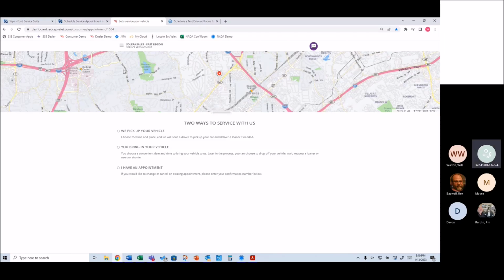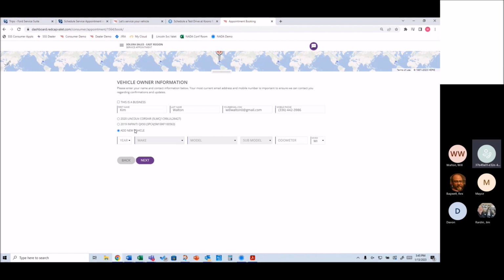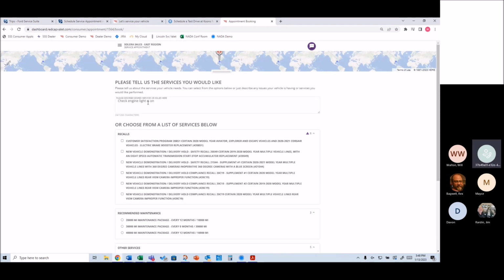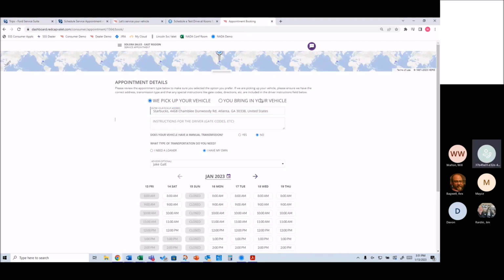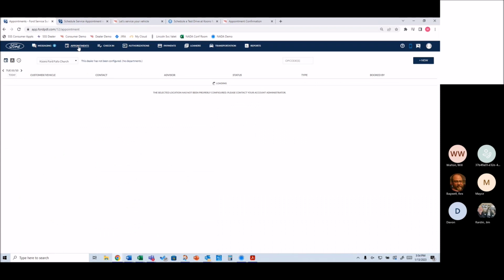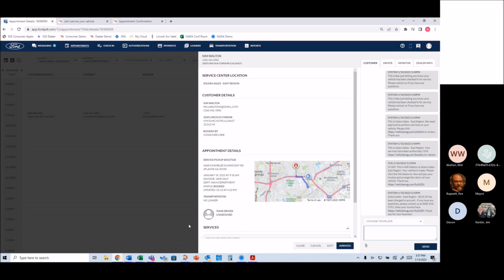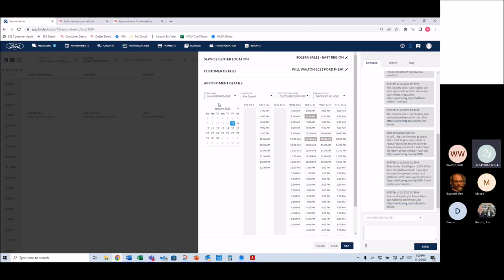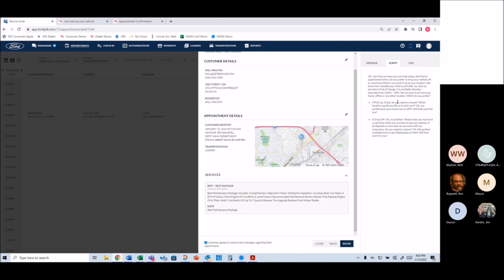RedCap Appointments Scheduling by Solera